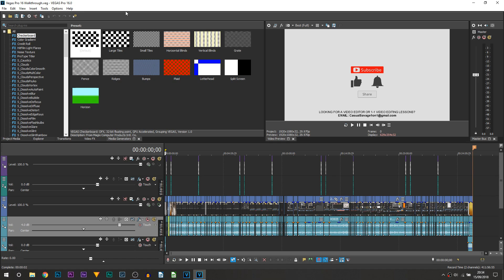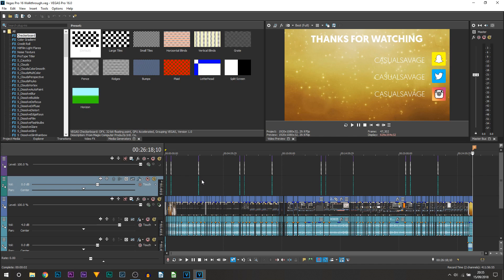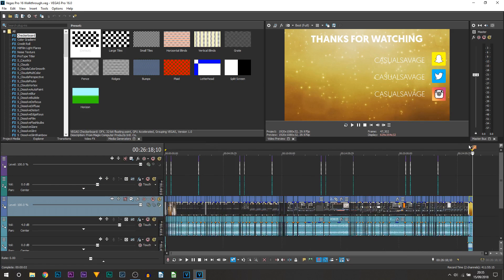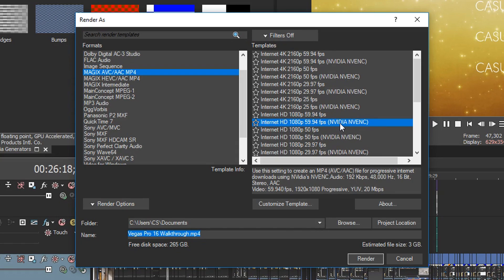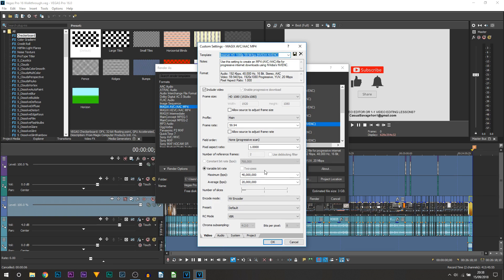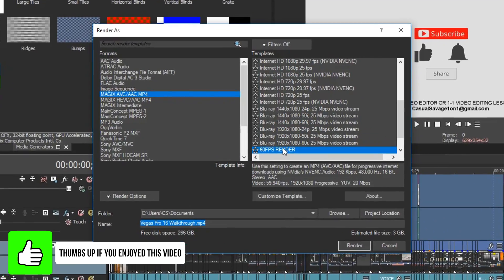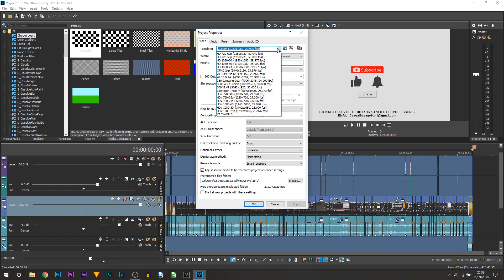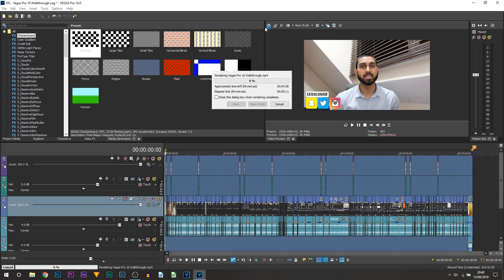The BEST Render Settings in Vegas Pro 16 (1080p 60FPS)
The BEST Render Settings in Vegas Pro 16! In this video, I will be showing you my personal best render settings in Vegas Pro 16.